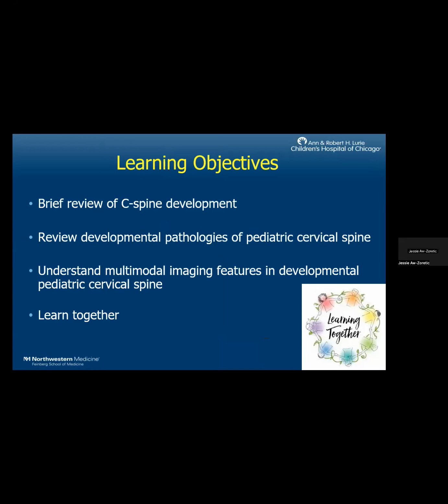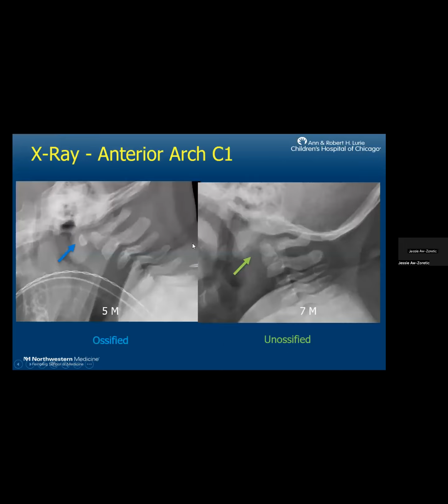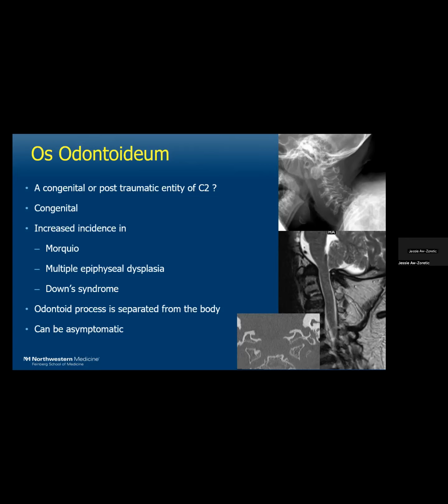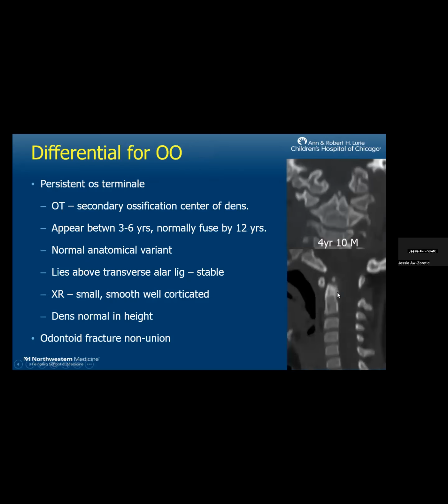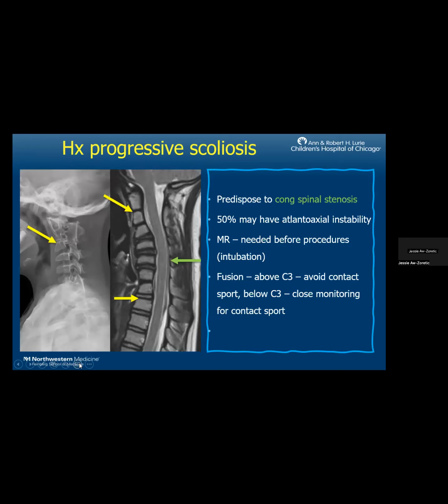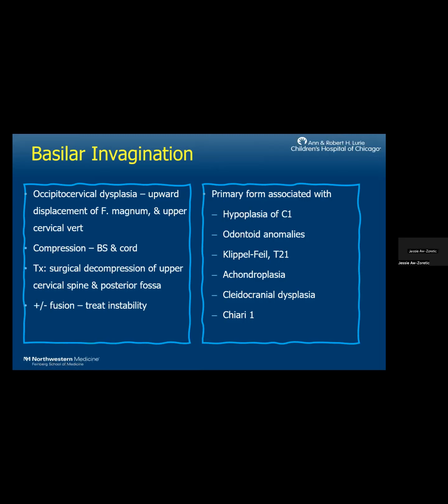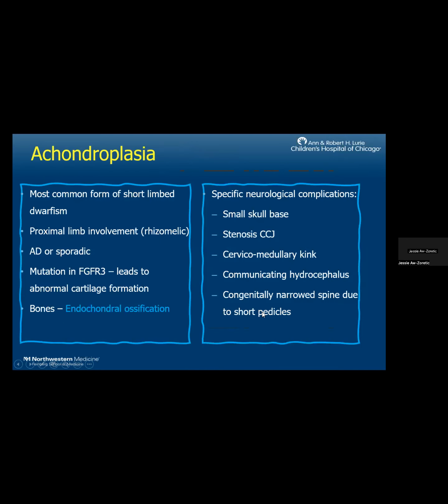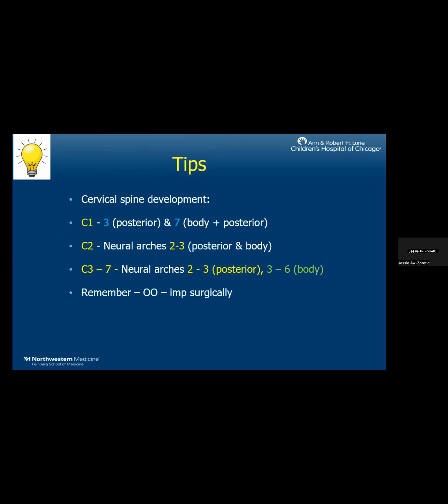Pediatric Cervical Spine -- Dr. Jessie Aw-Zoretic -- 4.20.2023